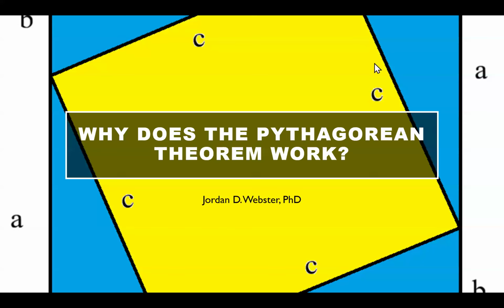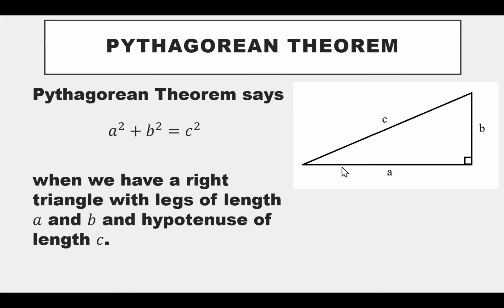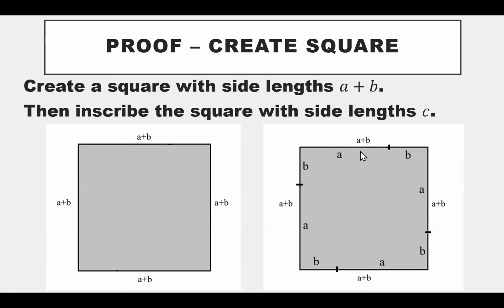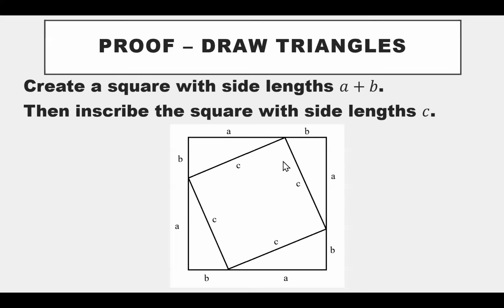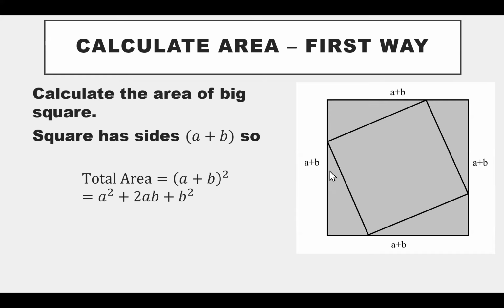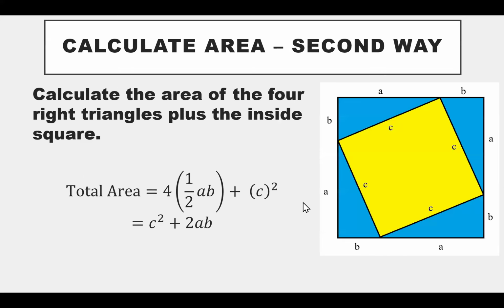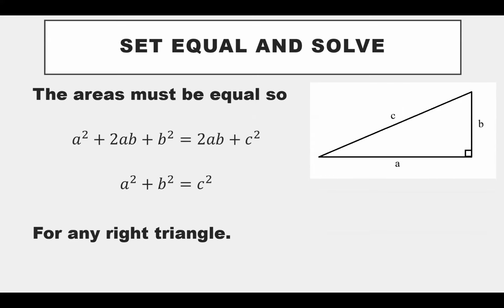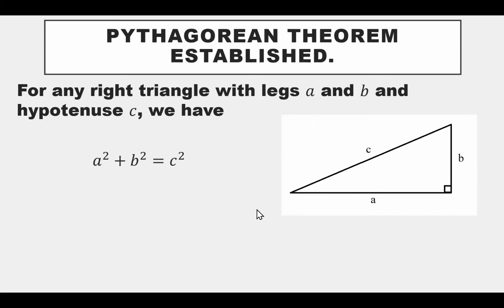Why does the Pythagorean Theorem work? Proof of Pythagorean Theorem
This video shows why the Pythagorean theorem must work for each right triangle.
It gives a proof of the Pythagorean Theorem.